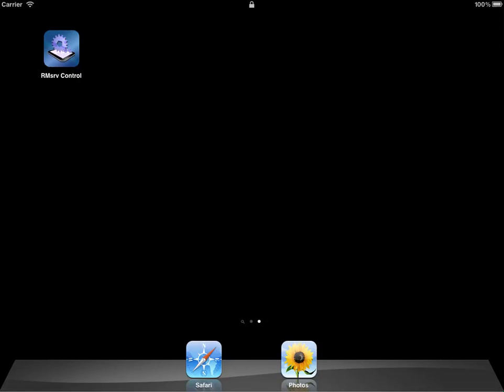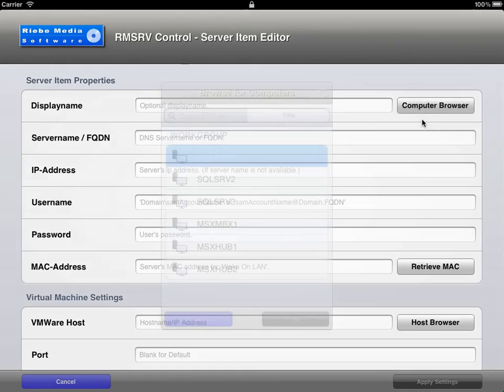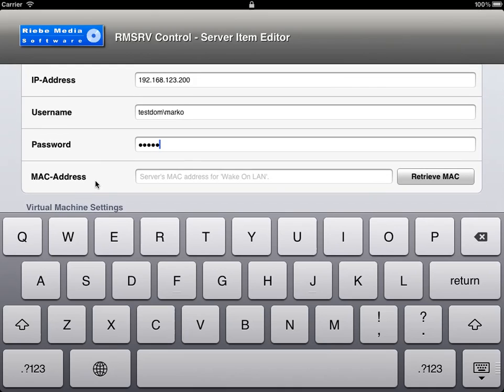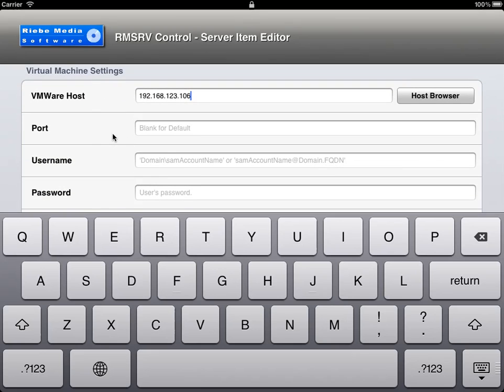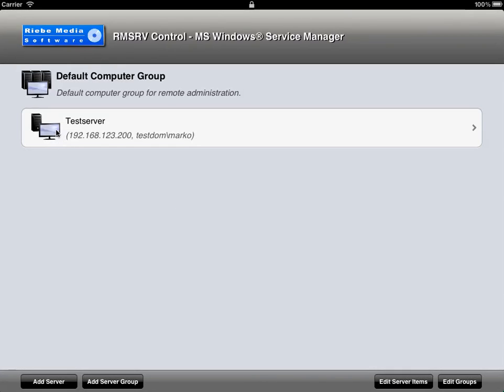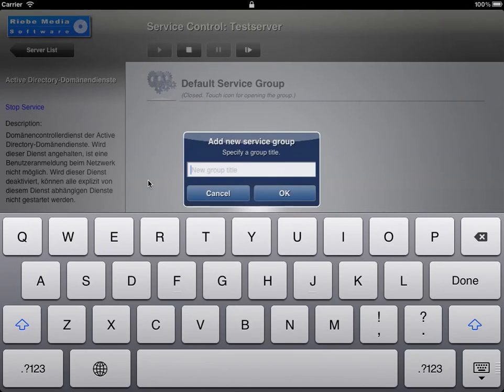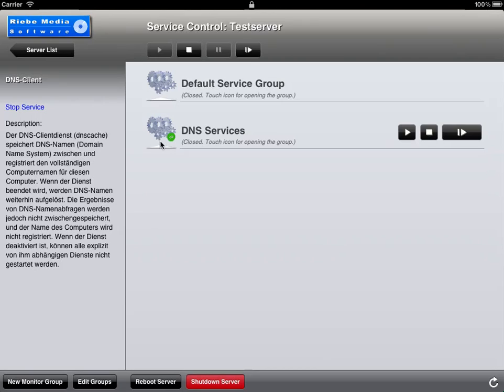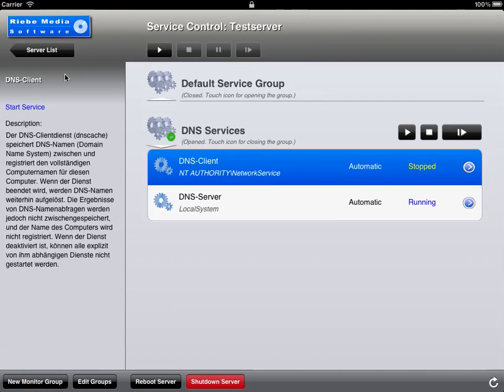How to control Windows® services with iPad®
The iPad® App RMSRV Control can configure and control Windows® services.